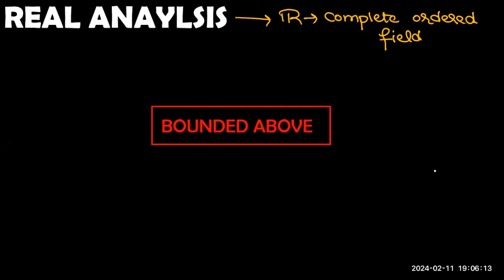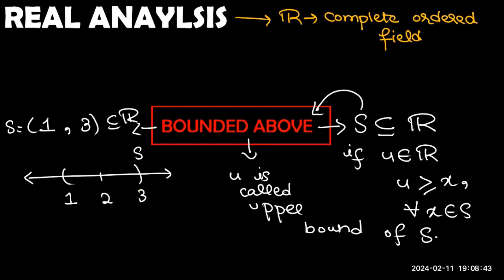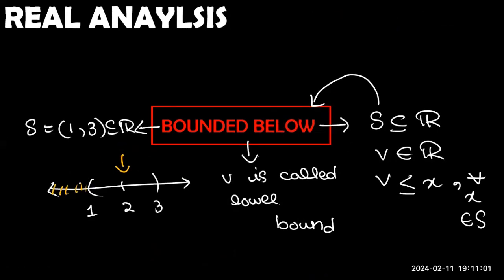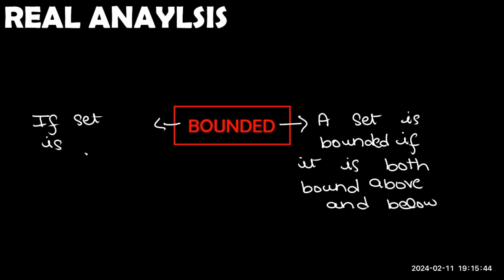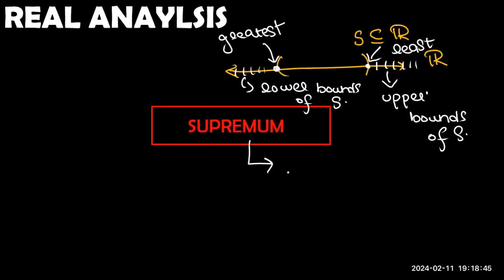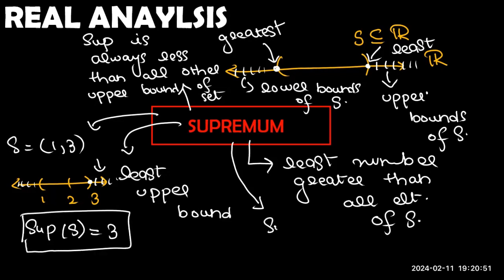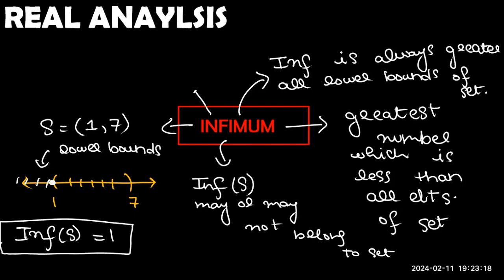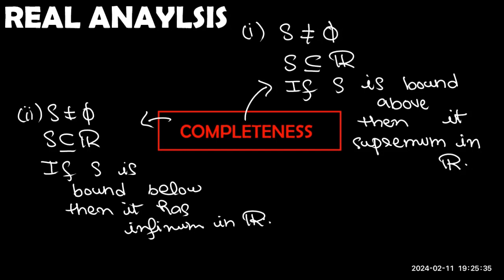Supremum and infimum in Urdu / Hindi | Real analysis | IIT JAM mathematics | BS math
This video explains real analysis's most important concept: the real number systems completeness property in detail. Also, what are the upper bound and lower bound of a set? , When the set is bounded above and bounded below? , What is a bounded set? and what is supremum and infimum of  a set.

The books we followed are The Introduction to Real Analysis by Robert Bartle and Principles of Mathematical Analysis by Walter Rudin...

topics covered

0:00        INTRODUCTION
0:28        BOUNDED ABOVE
2:40        BOUNDED BELOW
4:53         BOUNDED SET
5:46         SUPREMUM
9:35         INFIMUM
12:14      COMPLETENESS PROPERTY